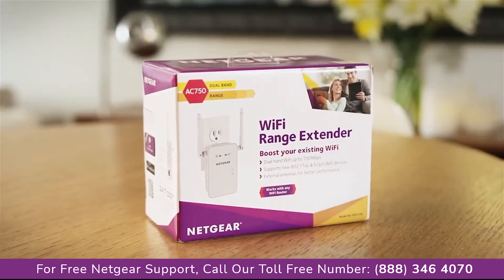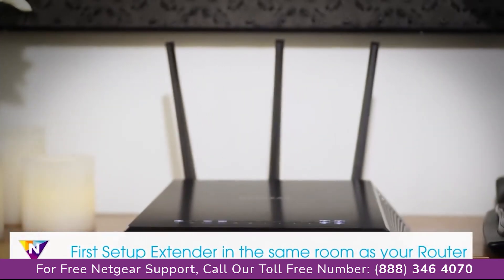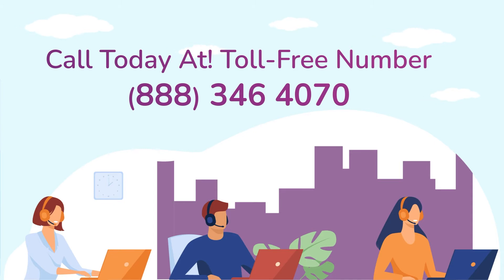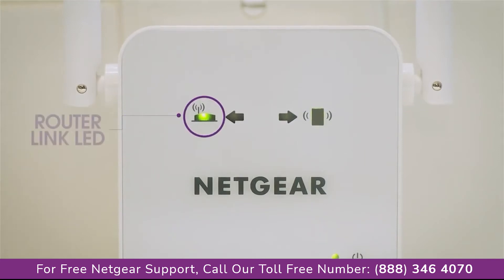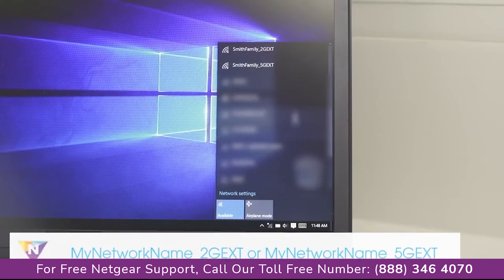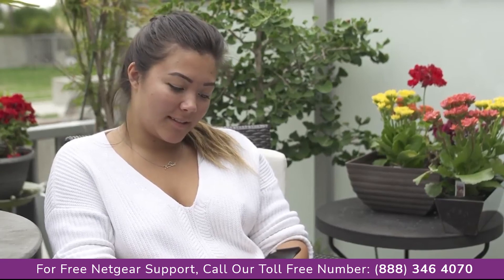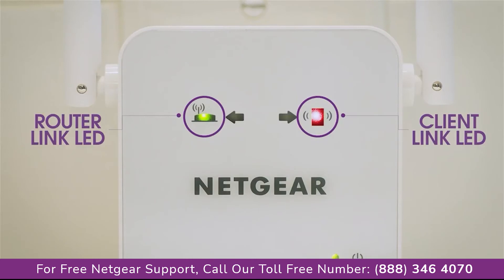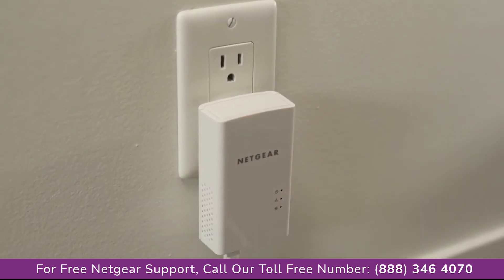netgear extender setup | New Netgear Wifi Range Extender Setup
Netgear extender setup support helps you understand how you can setup New Netgear Wifi Range Extender In an easy way.

To install the EX2700:

Step 1:- Plug the EX2700 into a power outlet and wait for the power LED Image to become solid green.
Step 2:- Use a Wi-Fi device (wireless computer, smart phone, or tablet) and connect to your extender wireless network (SSID).
Note: You can also use a wired computer to install the EX2700. Use an Ethernet cable and connect it between the computer and to the EX2700 Ethernet port.

Step 3:- Once the wireless client is connected to the EX2700 network (SSID), the Device LED Image will turn on.
Step 5:- Click New Extender Setup.
Step 6:- Complete the Extender Setup screen and click Next.
Note: This account is for your EX2700 user interface login credentials and password recovery.
Step 7:- Select the Wi-Fi network that you would like to extend and click Next.
Step 8. Enter the wireless network key or passphrase and click Next.
Note: If you are unsure of your router/gateway wireless network password, please check with your ISP or router/gateway manufacturer.

Step 9. Enter your preferred network name and security settings. Click Next to proceed to the next step.
Note: To use a different wireless security type, select Use a different password and select your preferred security type.
Step 10. Connect your wireless device to the EX2700’s new wireless settings and click Continue.
Step 11. Your EX2700 is now configured as a wireless range extender. Click Next to proceed with the registration.
Note: You can click Skip Registration in case the device is already registered.
Step 12. Your extender is now setup successfully.